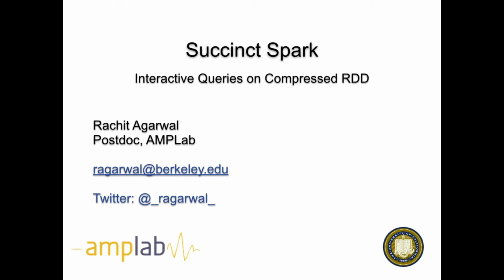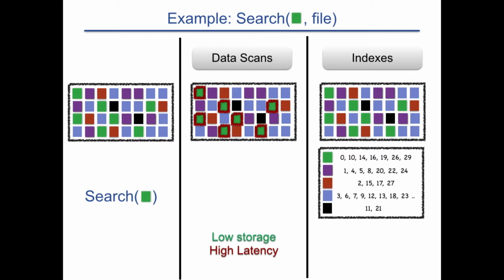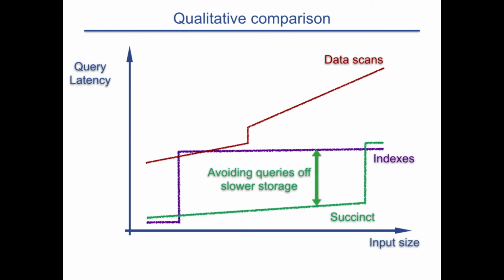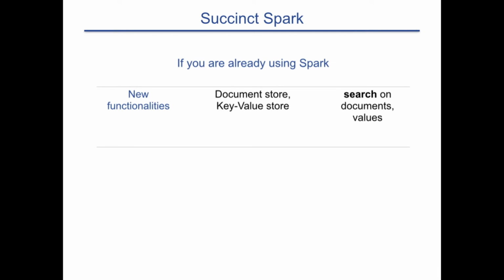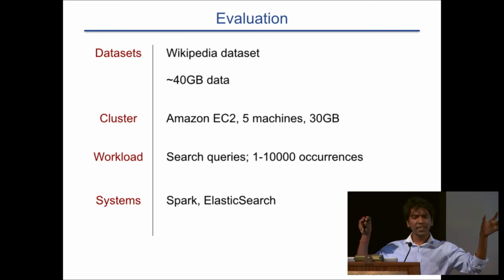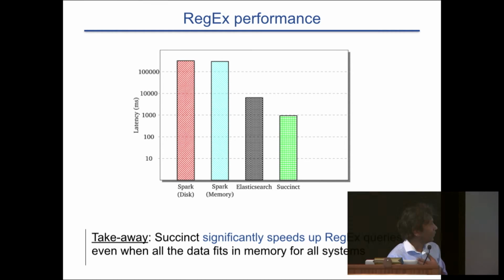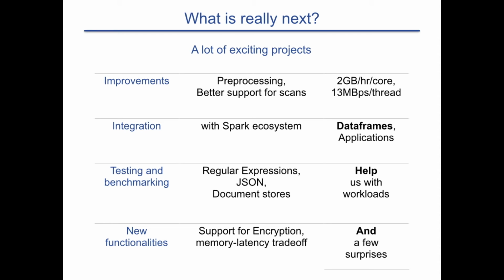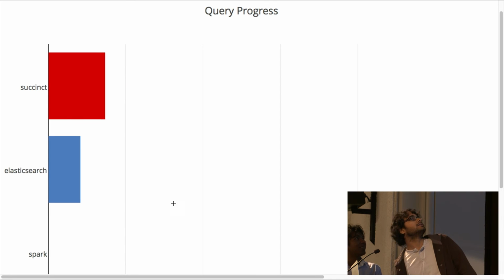AMP Camp 6 - Succinct - Rachit Agarwal/Anurag Khandelwal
Succintct - Rachit Agarwal / Anurag Khandelwal